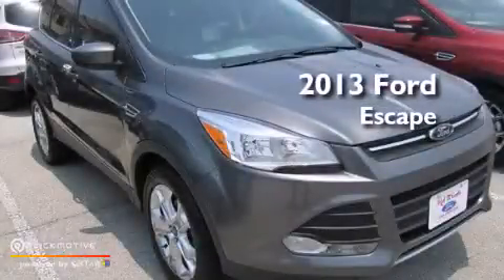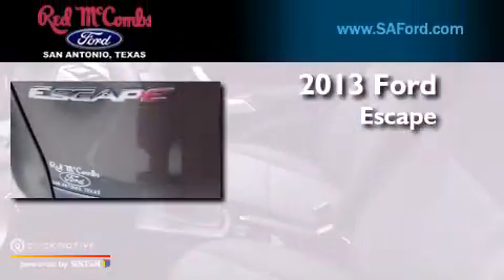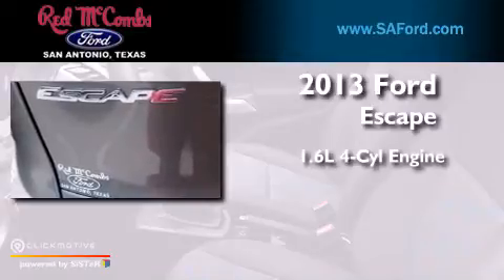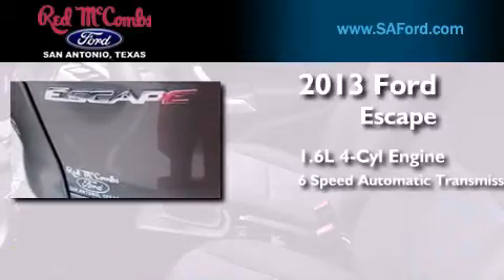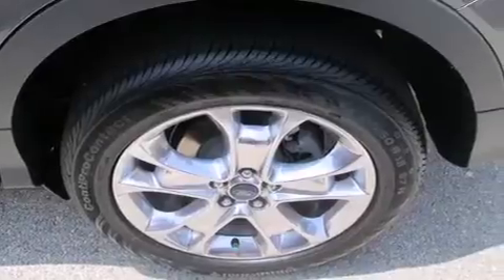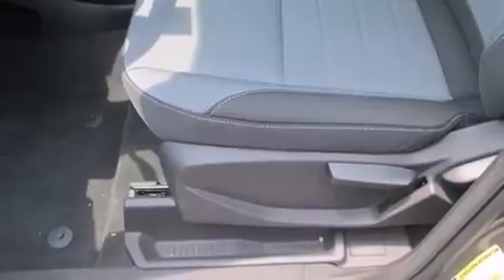2013 Ford Escape Boerne TX Red McCombs Ford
Walk around Video for our 2013 Ford Escape here at Red McCombs Ford . Red McCombs Ford has been honored to serve the San Antonio , Kirby , New Braunfels , and Boerne , TX area . We promise that your experience at our dealership will exceed your expectations ! We have a great selection of new and used vehicles and would love to tell you about any additional discounts on the 2013 Ford Escape . Come to the 5 time President's Award winning Ford ! Year : 2013 Make : Ford Model : Escape Engine : Turbocharged Gas I4 1.6L/97 Trans . : Automatic Exterior : Sterling Grey Metallic Interior : Charcoal Black Stock : 312653 Red McCombs Ford 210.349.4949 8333 IH - 10 West San Antonio , TX 78230